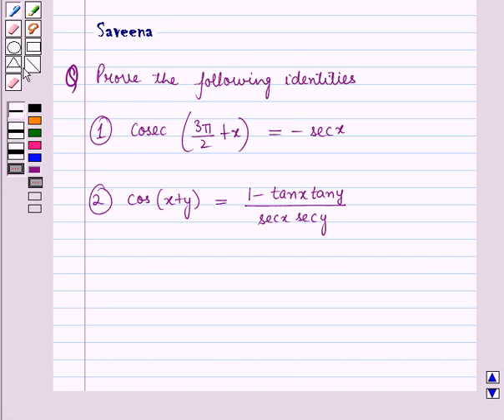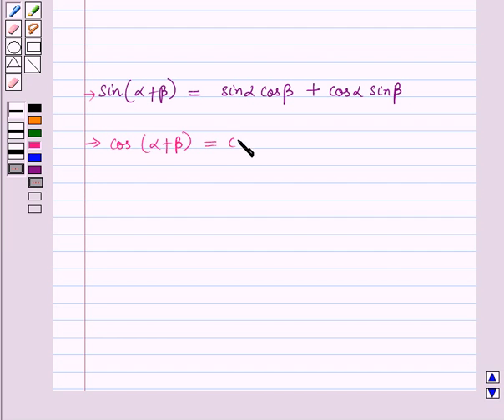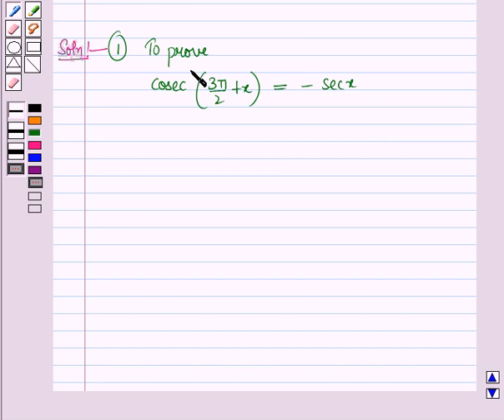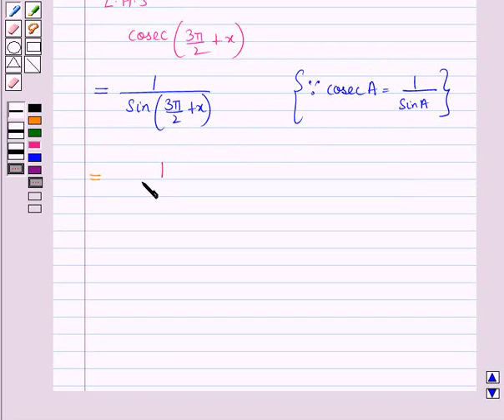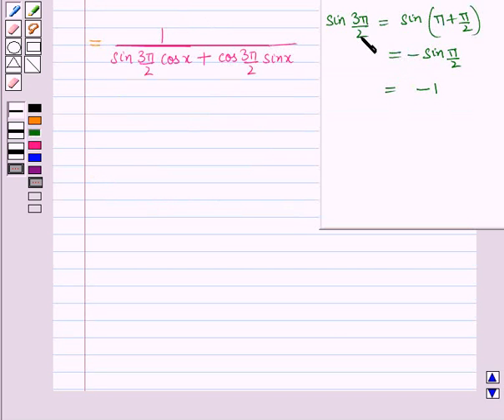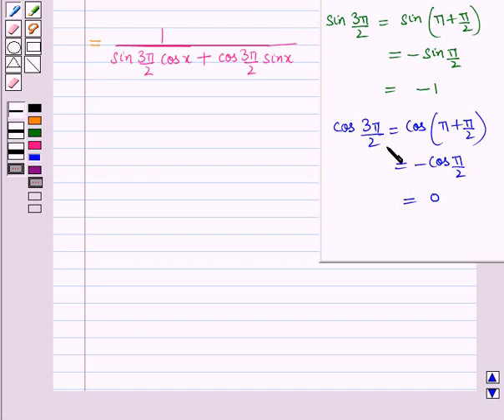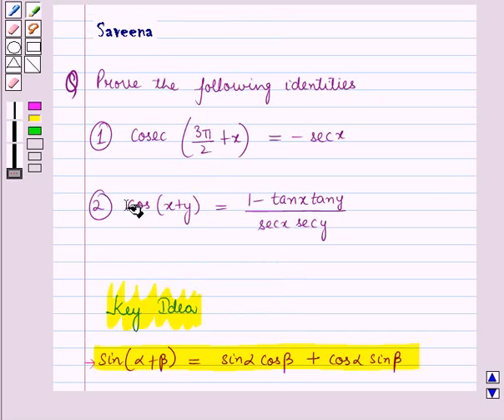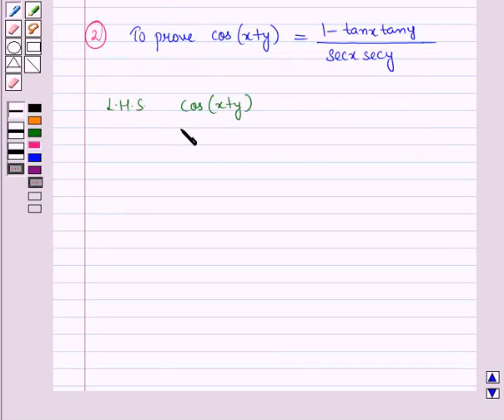Maths 9 CC TRIG FUN SE8